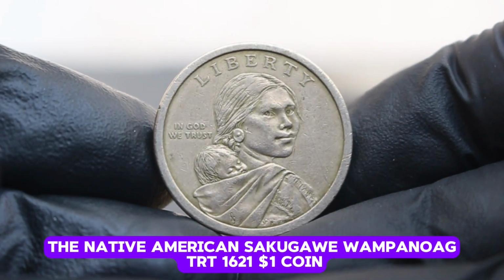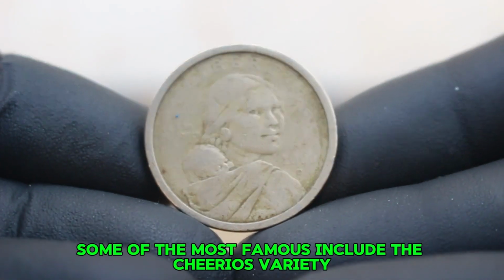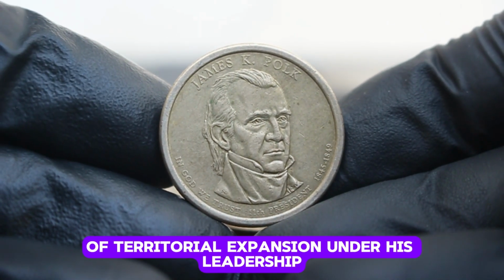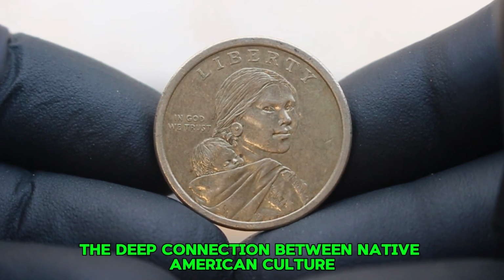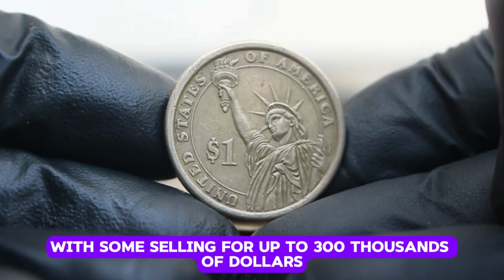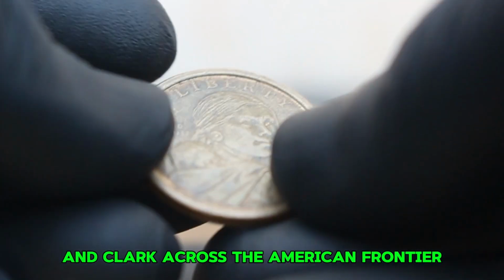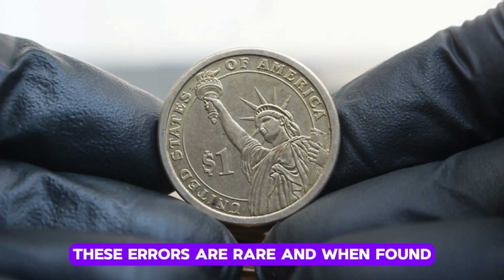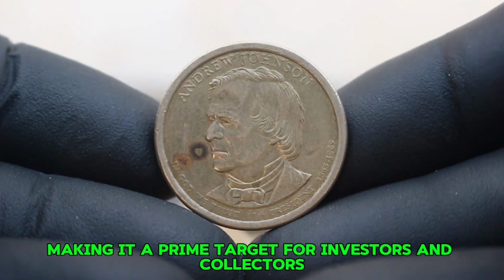Unbelievable Sacagawea Dollars Rare One Dollars Worth Million's of Dollars! DO You have?